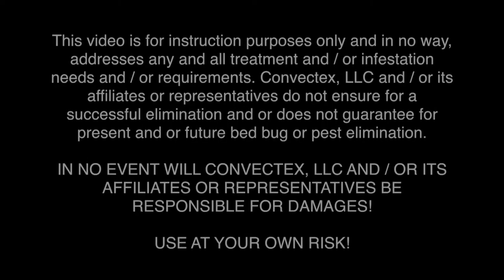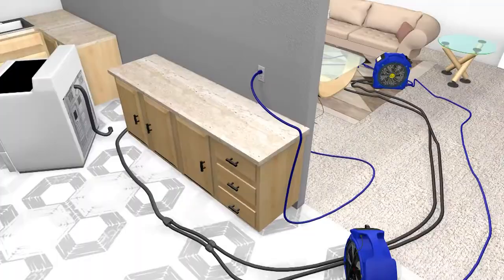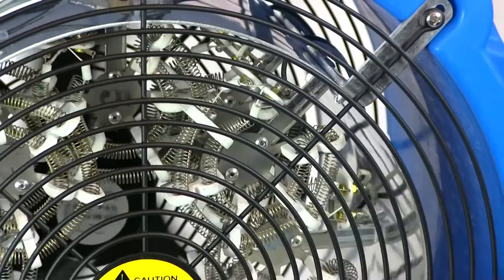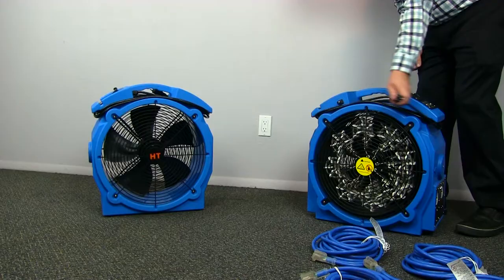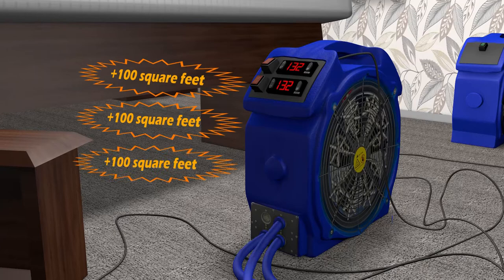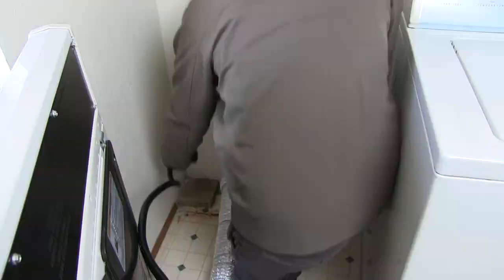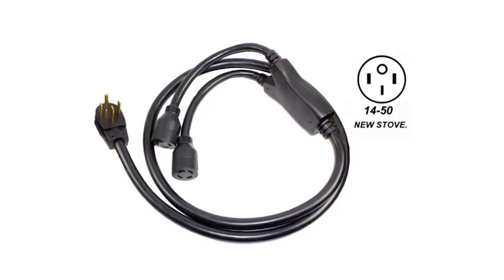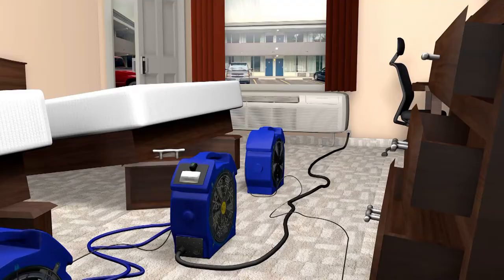VersaPro 46K Bed Bug Heater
Get Two Bed Bug Heaters in One! Treats up to 700sqft and is hands down the ultimate bed bug heat package designed specifically for the professional heat treatment company in mind. The heater can operate off both 120volt and 220volt power alone or at the same time!